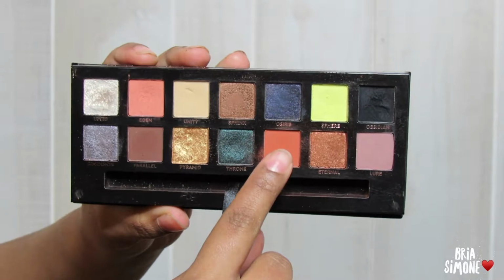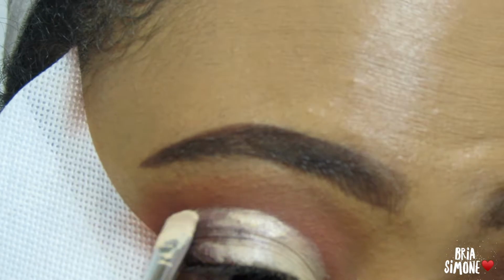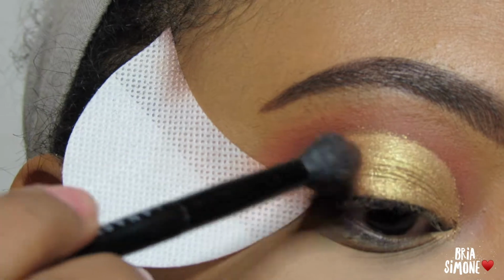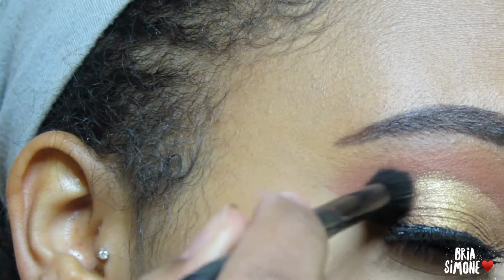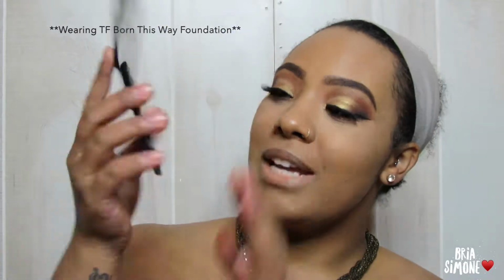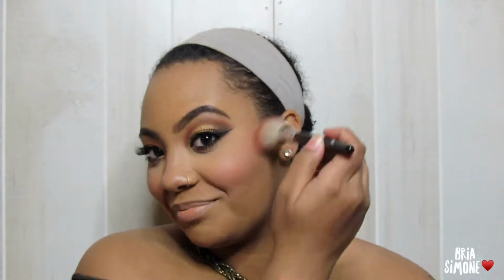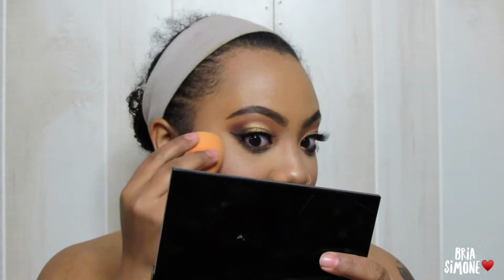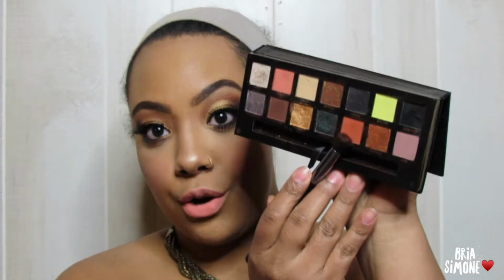THANKSGIVING GLAM | Fall Makeup 2017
Hey Guys!
Who else is ready to get your feast on & spend some quality time with family?! - In full beat that is!
& even if you don't celebrate Thanksgiving, this glittery gold eye is perfect for fall!

**MAKEUP USED**

- FOUNDATION: Too Faced Born This Way: Warm Sand
- CONCEALOR: Maybelline Instant Age Rewind Eraser: Neutralizer
- UNDEREYE POWDER: Laura Mercier Loose Setting Powder: Translucent
- BROWS: WetN'Wild Kohl Eyeliner: Simma Down Brown
- EYES: Anastasia Beverly Hills Prism Palette
- EYELINER: Black Radiance Beauty Liquid Liner & L'Oreal Infallible Never Fail Eyeliner
- BLUSH: Makeup Revolution: Sugar & Spice Blush Palette
- BRONZER: Black Radiance Beauty Pressed Powder: Rich Mahogany
- HIGHLIGHT: Bh Cosmetics x Carli Bybel Palette
- LIPS: Kylie Cosmetics Matte Liquid Lipstick: Apricot & Saturn from ABH Prism on top
- SETTING SPRAY: Morphe Prep & Set

Thumbs UP for more holiday glam!